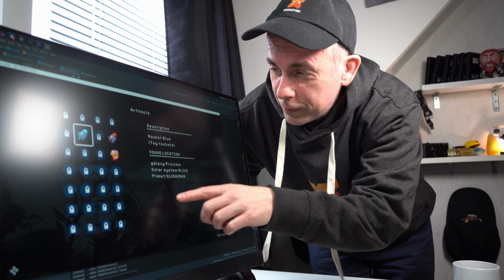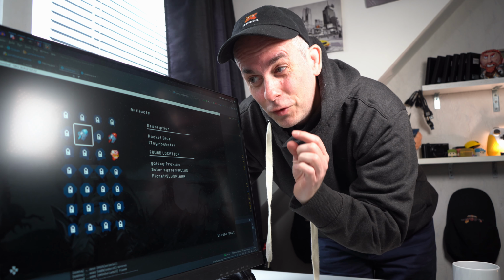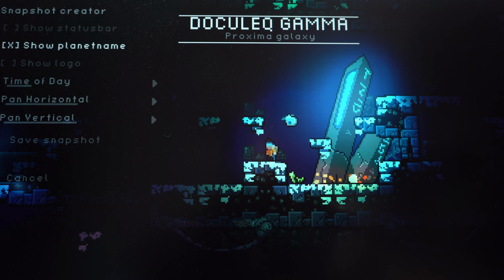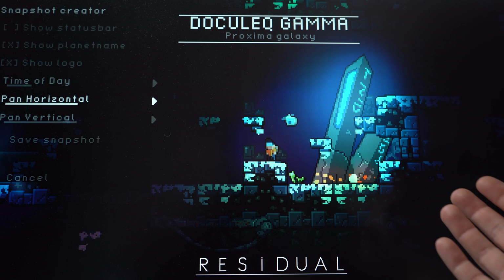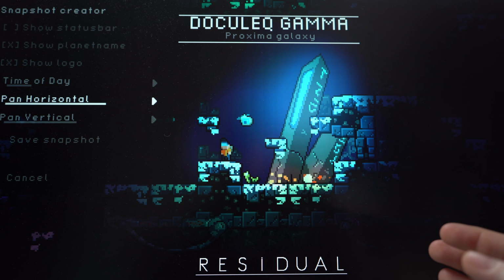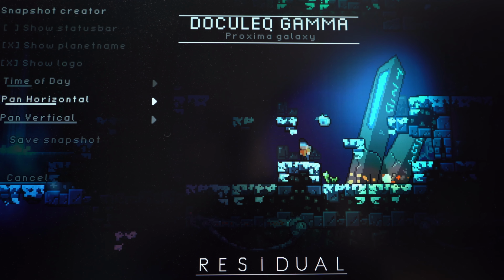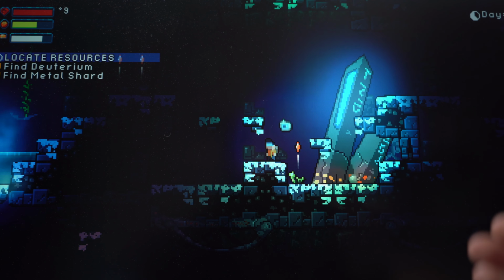Every game needs these ! | Residual Devlog #38